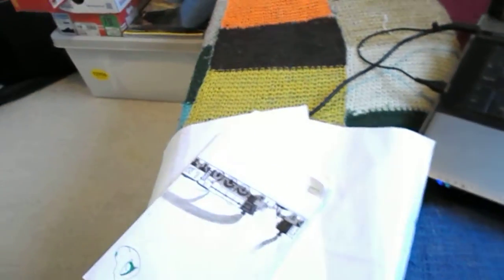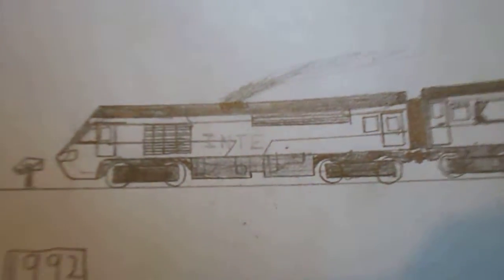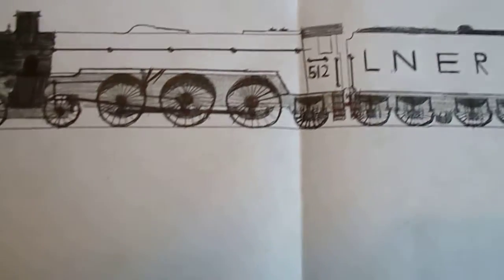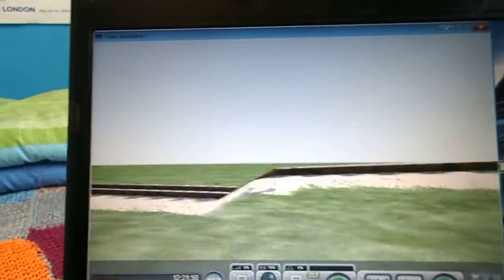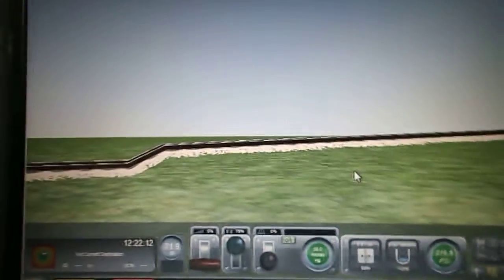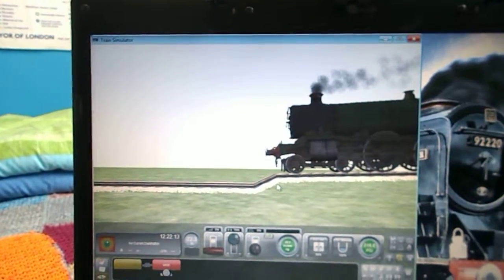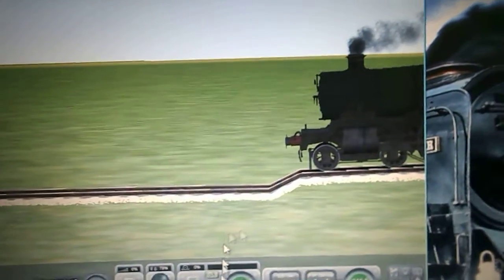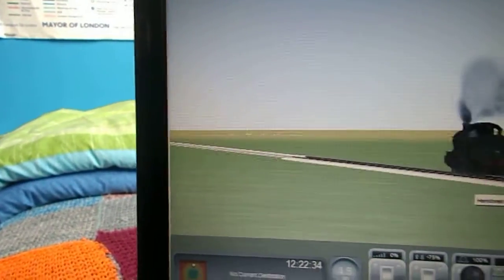My Hornby Class 9f Is Not Working Properly